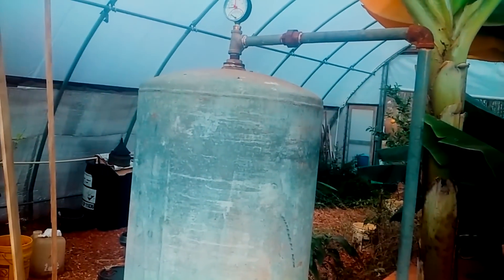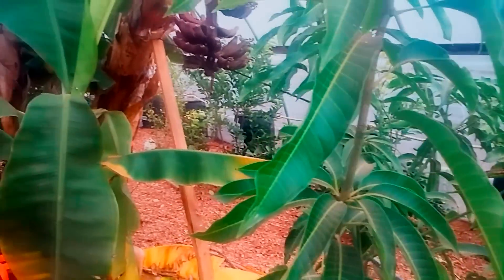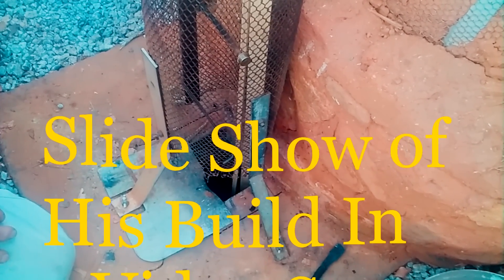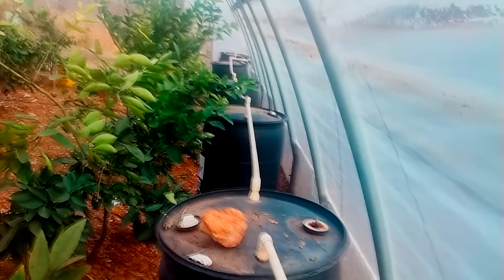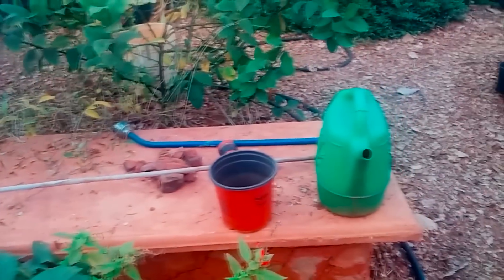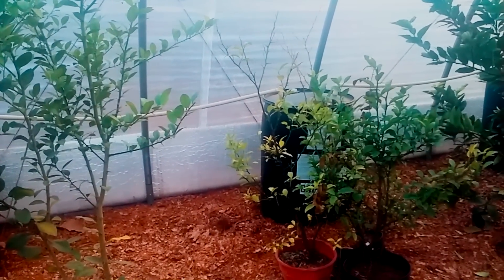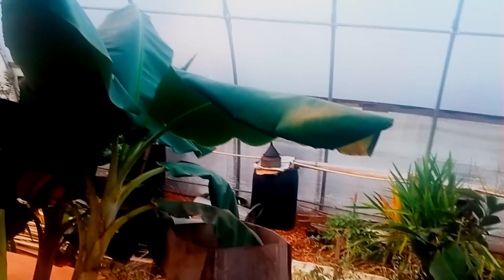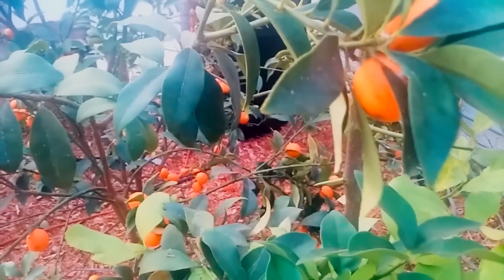Tweaked Rocket Mass Heater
We visited my friends greenhouse again (First time was Hidden Surprise) This time we went in to detail about how he Tweaked a rocket mass heater so that it would heat his greenhouse with hot water. Stick around for the details.